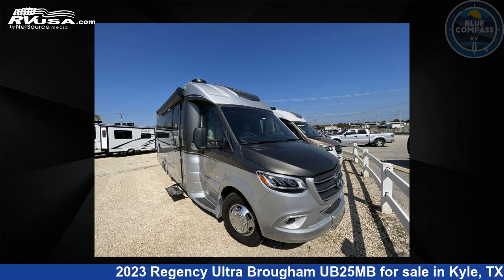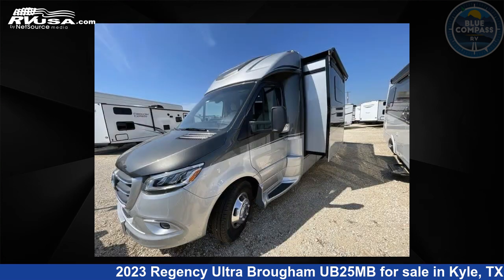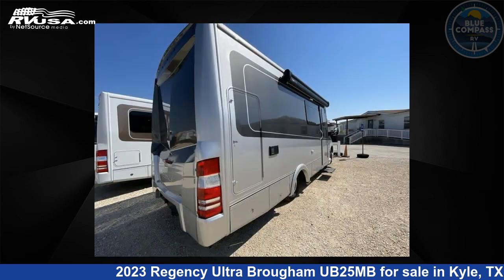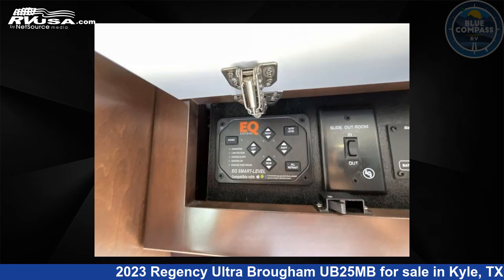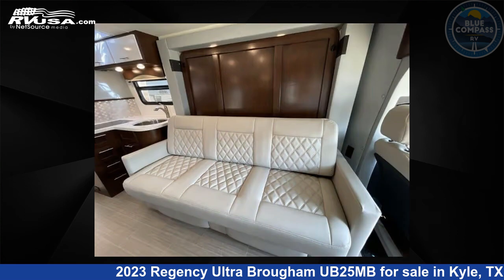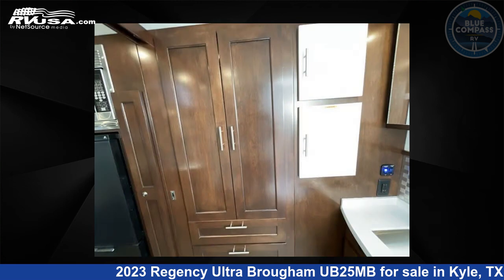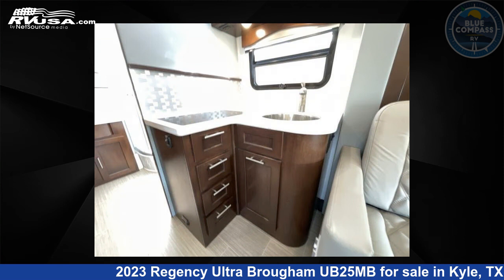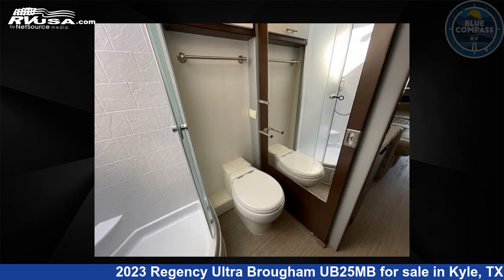Stunning 2023 Regency Ultra Brougham Class B RV For Sale in Kyle, TX | RVUSA.com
This 2023 Regency Ultra Brougham UB25MB is a Class B RV. It is located in Kyle, TX 78640 and is offered for sale by Blue Compass RV Kyle. This New Regency Is 25' 0" in length and features sleeps 2, Slideout, and 26 gal fresh water capacity. The floorplan layout of this Class B features Murphy Bed. This 2023 Regency Ultra Brougham UB25MB is built on a Mercedes Benz Sprinter 3500 chassis.

Blue Compass RV Kyle is a dealer for brands like: Alliance RV, Black Series, CrossRoads, Cruiser RV, DRV, Dutchmen, Forest River, Heartland, Hero Camper, Highland Ridge, Palomino, Redwood RV, Vanleigh and offers the following rv services: Service. They stock rv types such as: Fifth Wheel, Toy Hauler, Travel Trailer. For more information and pricing on this unit, To see all units available for sale by Blue Compass RV Kyle,